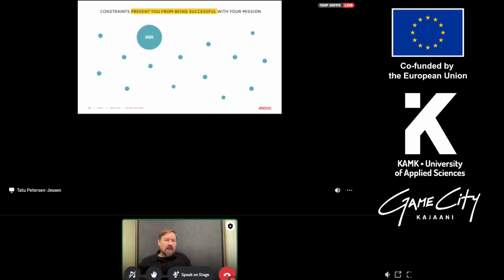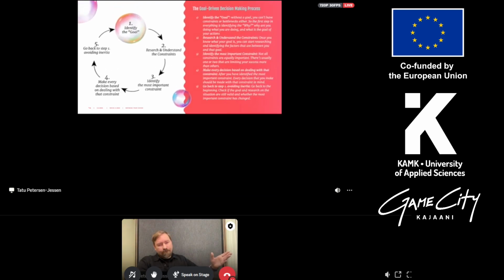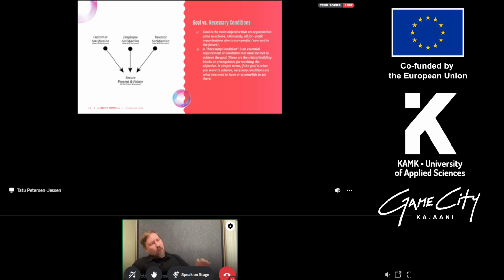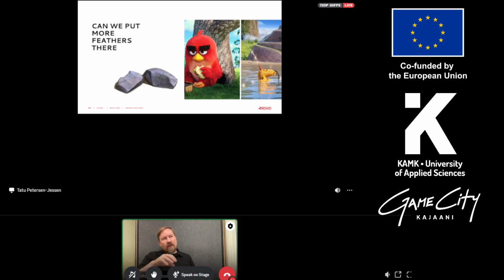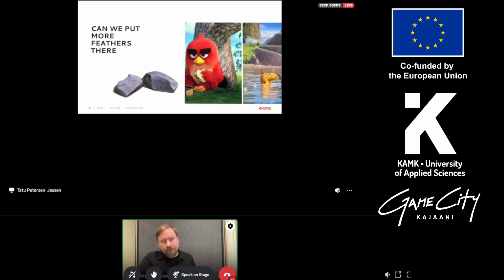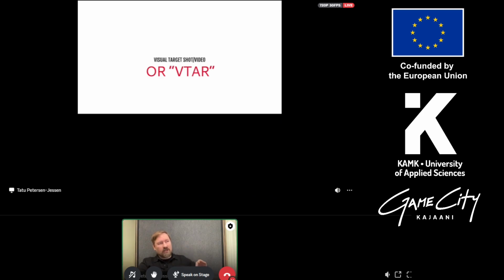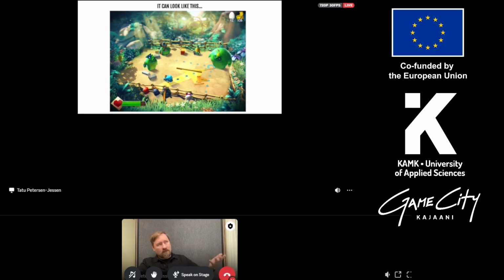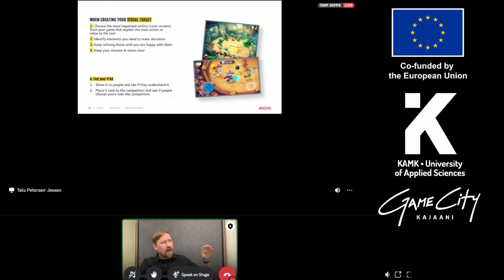Quest Lecture #4 / Tatu Petersen-Jessen / Defining your vision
In this week's Quest Lecture, despite technical difficulties with the recording, we have Tatu Petersen-Jessen from Rovio talking about defining your vision and making based decisions on art.

First 10 minutes of the video is without audio, due to issues with the recording. We apologize for the issue and endeavor for it not to be repeated!

Quest Lectures are a series of lectures provided by GameCity Kajaani, where a varied host of industry professional talk about different topics every week.

What is GameCity Kajaani?
''Kajaani is the birthplace of Finnish game development education, and has been creating success stories for over 15 years. Backed by the city, this initiative is designed to transform students into accomplished game developers while enhancing the city’s cultural richness and global appeal.

GameCity Kajaani is all about positioning the city as a center of creativity and innovation in the gaming industry by actively engaging in community building and supporting local talent. Through these efforts, Kajaani is shaping itself into a global destination for aspiring developers and creative minds alike. As an authentic game city, it offers the perfect environment to level up your skills.''